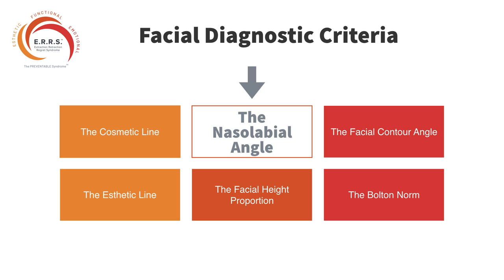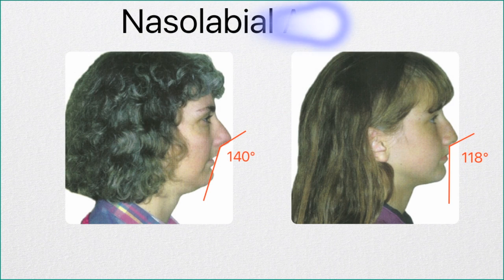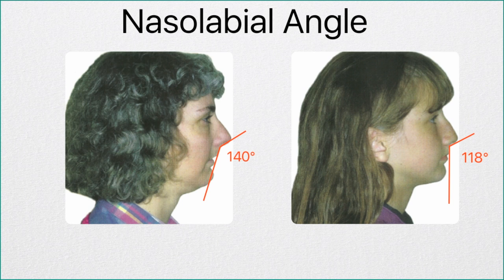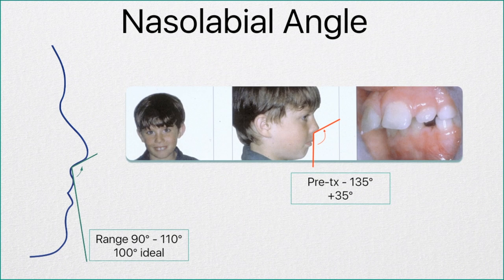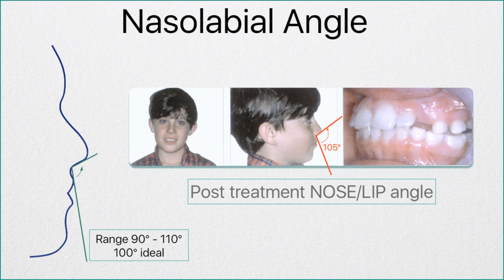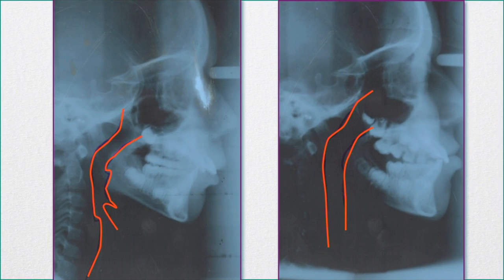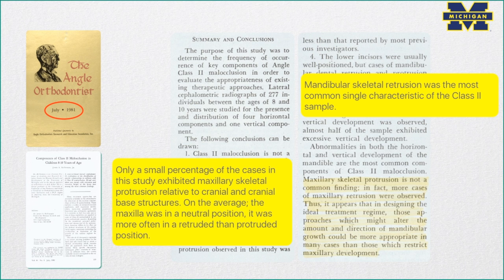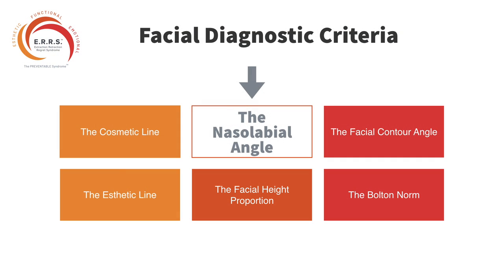The Nasolabial Angle